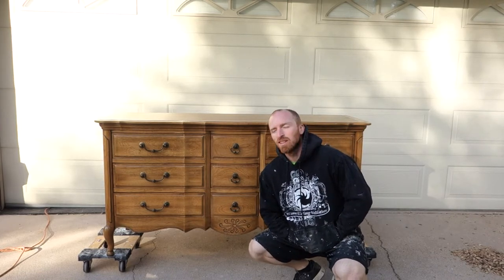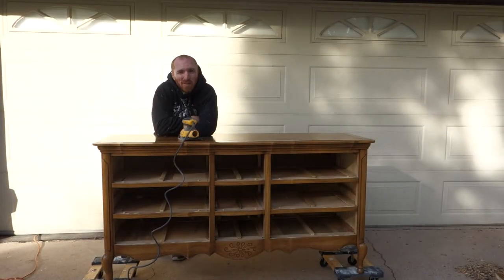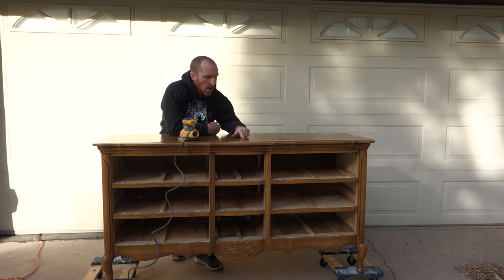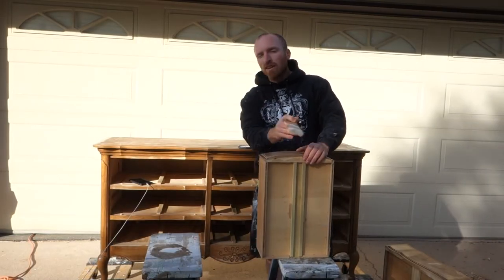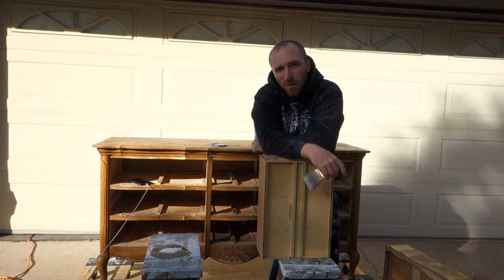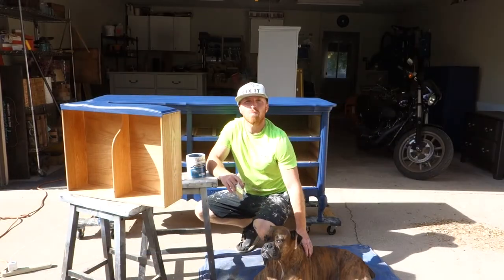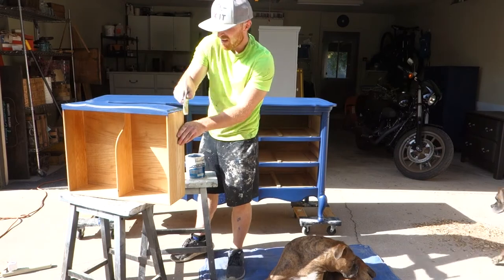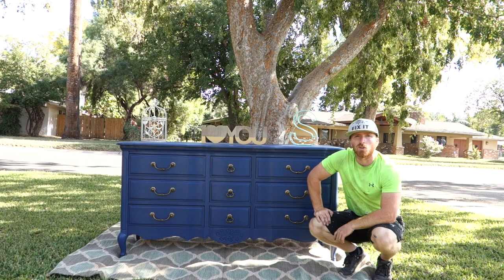Furniture Makeover: Painting a Solid wood Navy Blue Dresser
Description: we take a lovely dresser that is just a little worn out and bring it back to life for a client. Watch as we transform this lovely dresser into a beautiful Navy Blue Dresser.

Paint Color: Rich Navy Blue